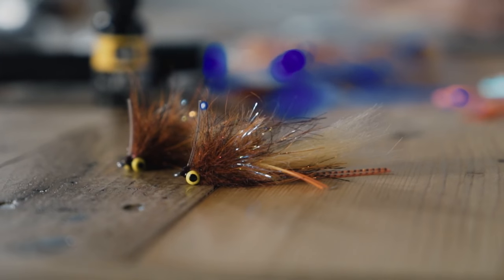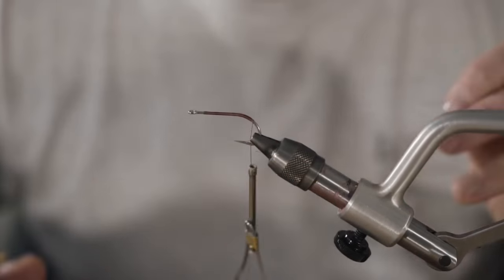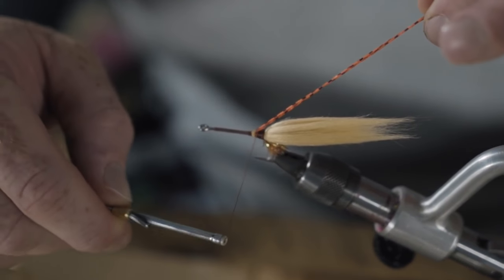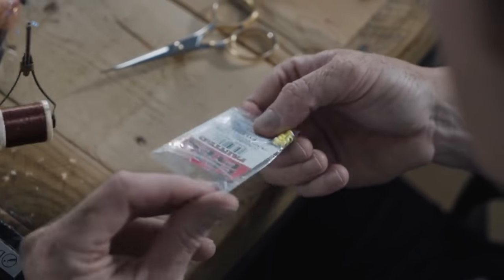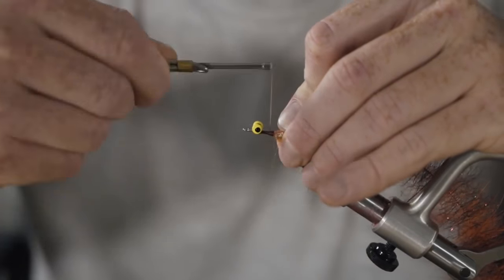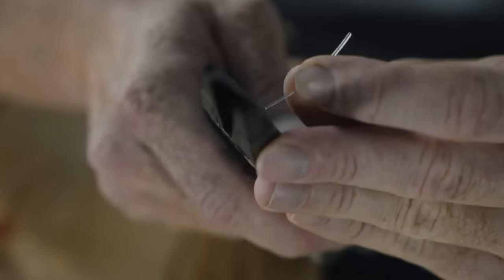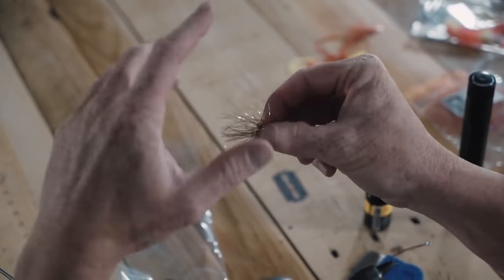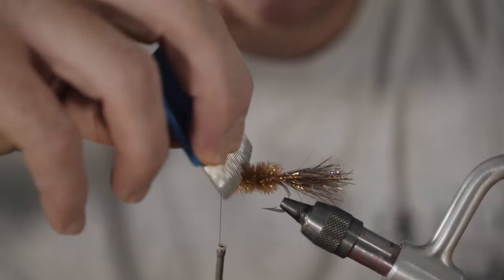Redfish Ritalin & Marsh Critter Fly Tying Video Instructions - 239Flies Fly Pattern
Redfish Ritalin Fly Tying Recipe:
Cactus Chenille - Root Beer
Pseudo Hair - Cream
Sili Legs - Pearl Barred
Sili legs - Orange Tip Clear
Polar Flash - Copper
Palmer Chenille - Brown
EP Senyos Chromatic Brush 1.5" - Pale Bronze
Medium Bead Chain - Silver
Small Lead Eyes -Chartreuse/Black Pupil
Danville 210 Thread - Light Pink

Recommended Additional Products:

Loon UV Thick
Loon UV Power Light
Daiichi 2546 Hooks